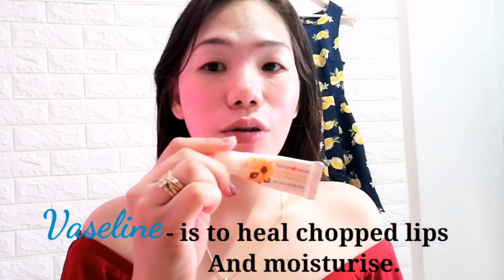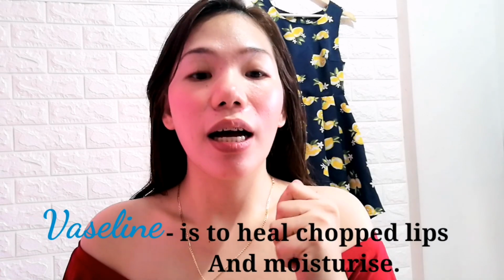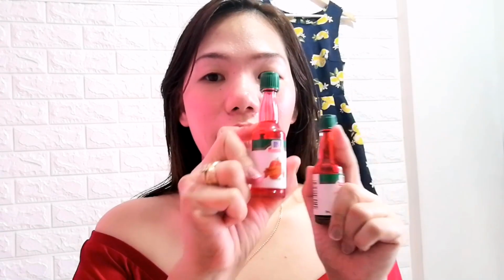DIY GLOSSY LIP&CHEEK TINT //HOW TO MAKE LIPTINT AT HOME VLOG 11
In thia video im gonna teach you how to make glossy liptint in red shade.
All you just need is olive oil, vaseline, food color, scent, lip balm, and lip treatment. You can skip lip treatment and put alovera gel instead..